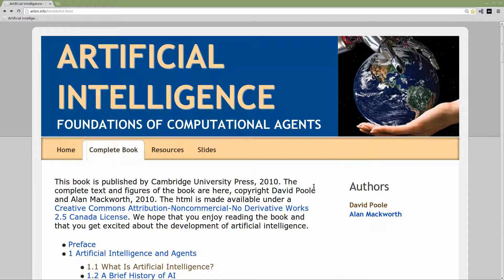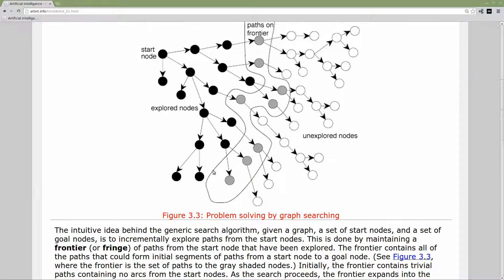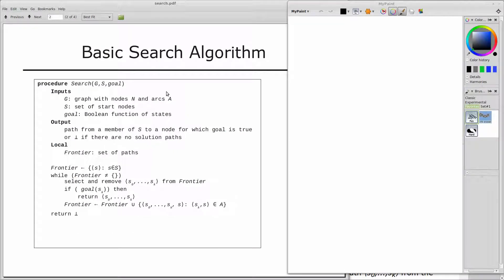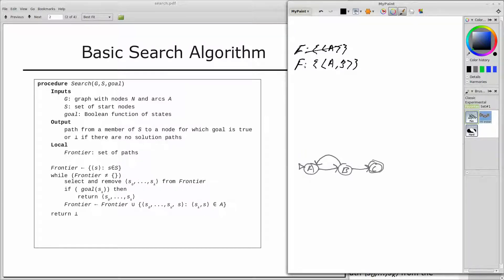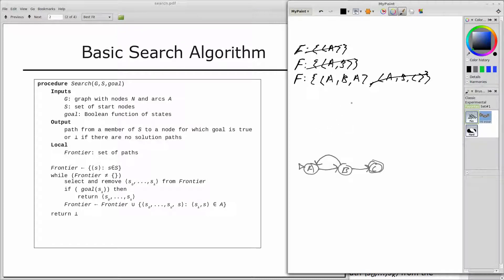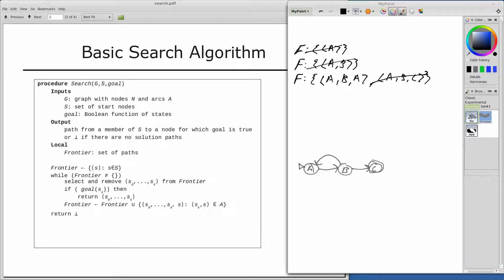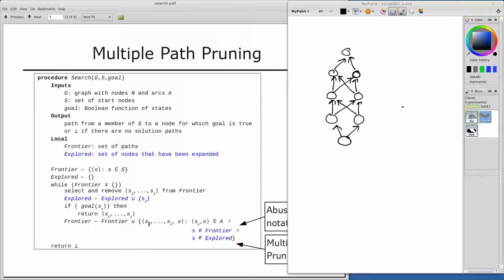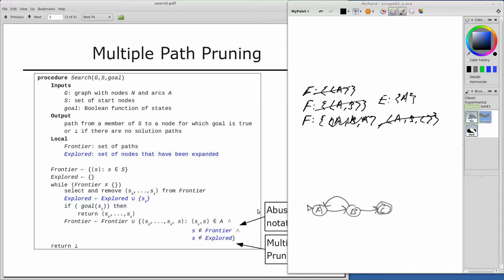Basic Graph Search Algorithm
Note: There have been some minor changes to this content in the 2nd Edition.  One of these is that graph search is now defined with a single start state instead of a set of start states.  This results in some minor changes to the basic graph search algorithm